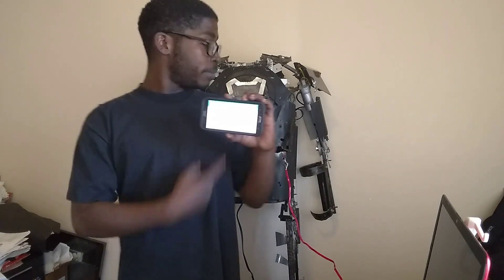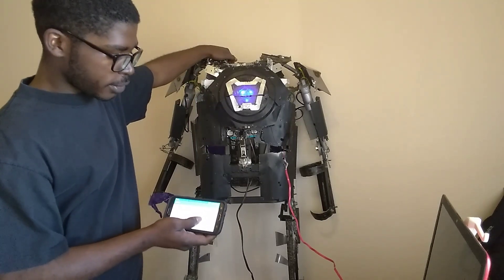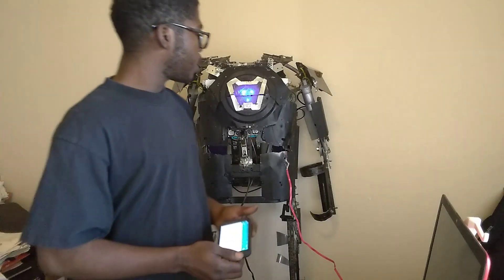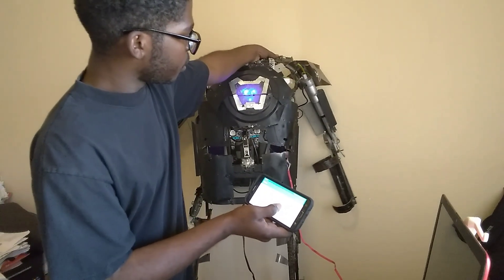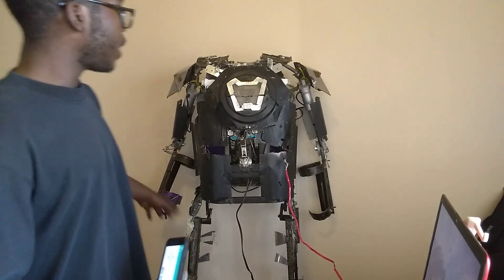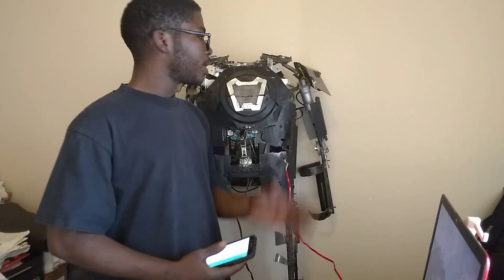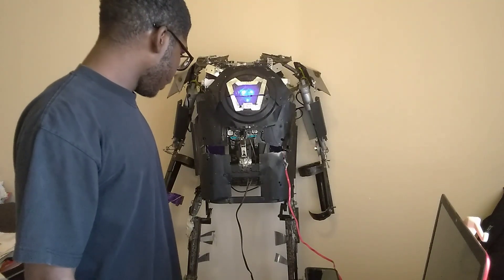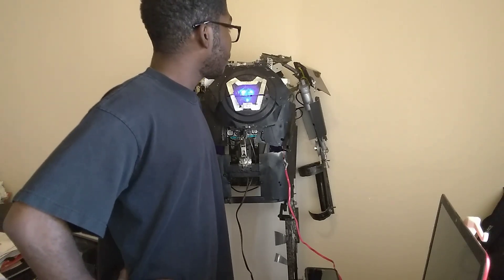World's first Bluetooth Exoskeleton?....!!!!!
I've been working hard for this short test footage let me know your thoughts.